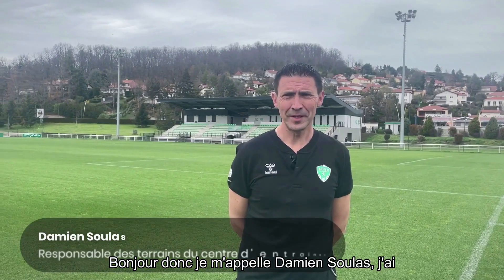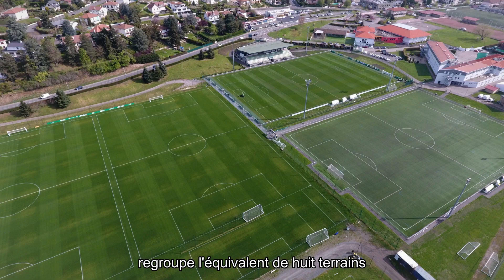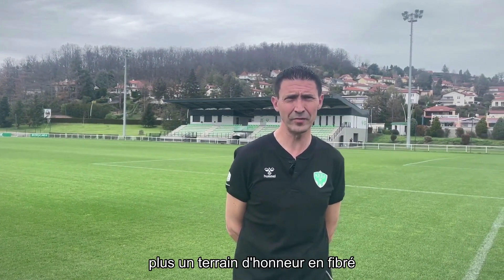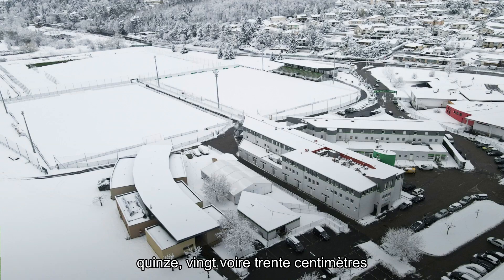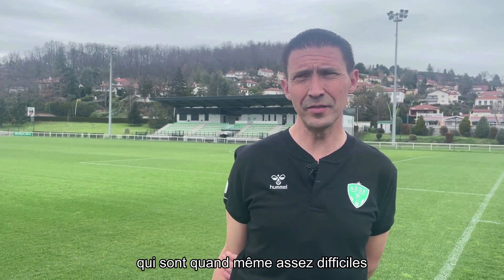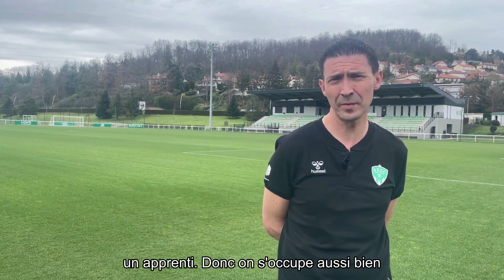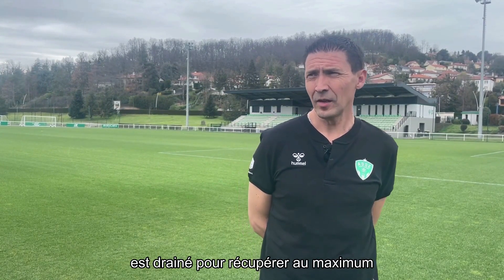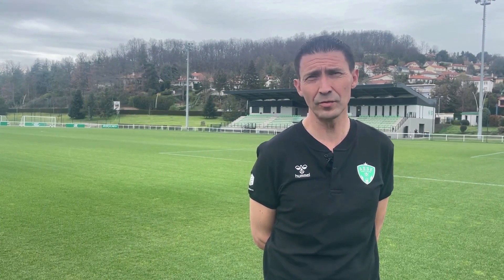Saint-Etienne : L’entretien du centre d’entrainement Robert-Herbin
Damien Soulas, responsable technique des terrains du centre d’entrainement et du centre de formation de l’AS Saint-Étienne, nous a ouvert les portes du centre Robert-Herbin. Il nous raconte l'entretien des terrains d'entrainement des Verts et son évolution.

Chapitres :

0:00 Introduction
0:55 Les terrains du centre d'entrainement
1:45 Un climat compliqué
3:40 La gestion de l'eau